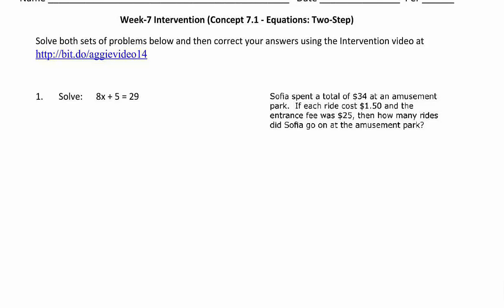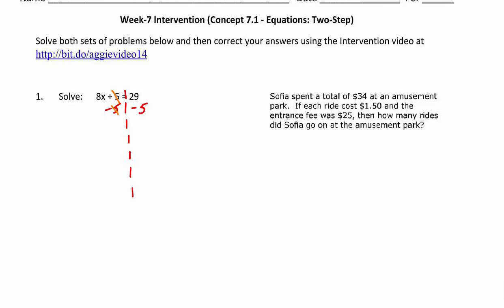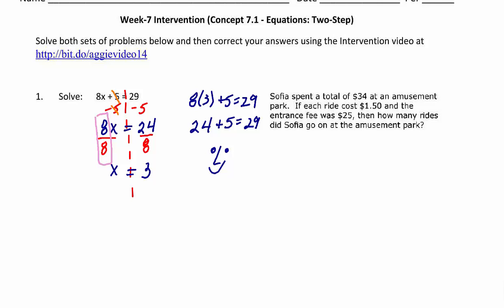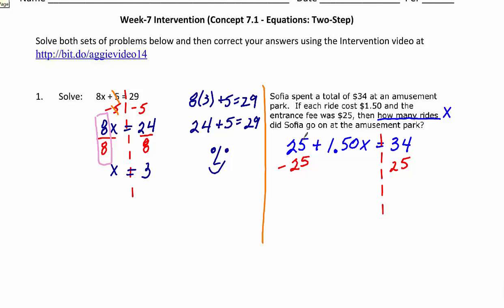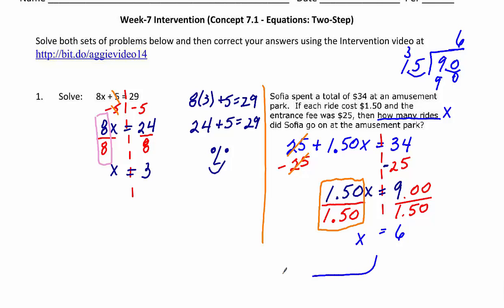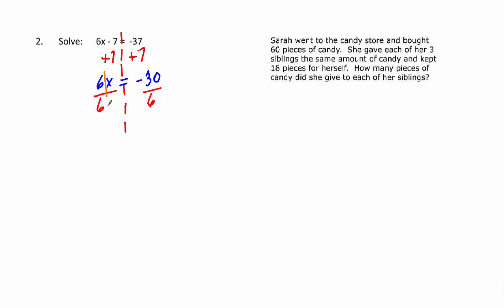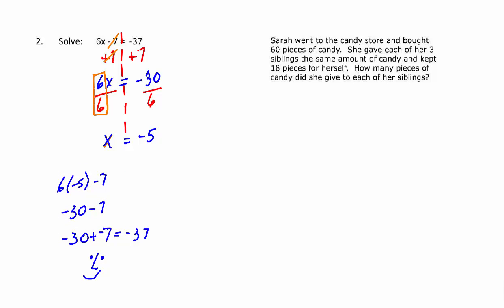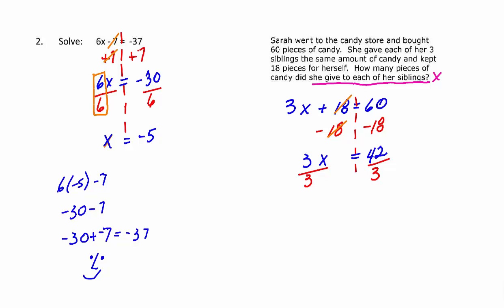Intervention problems for Concept 7.1